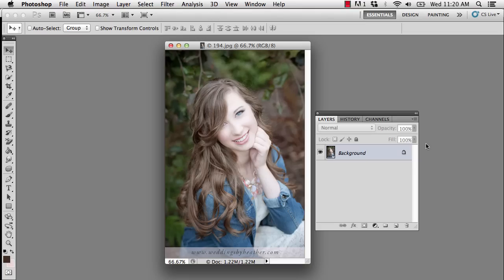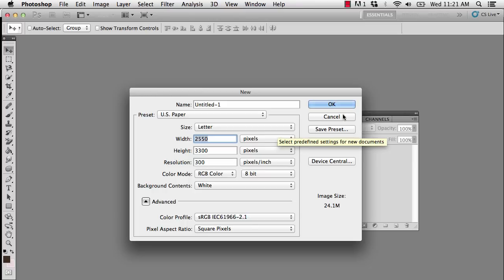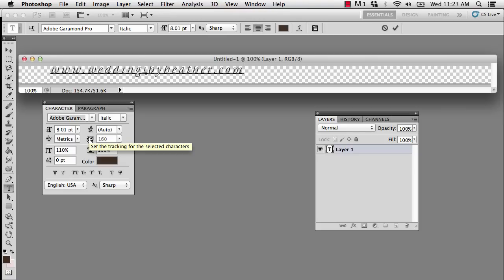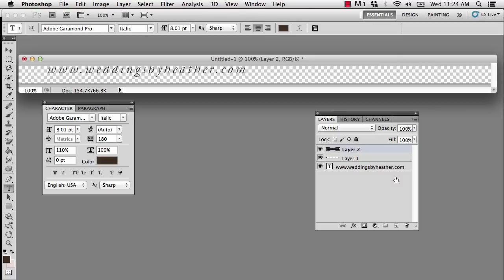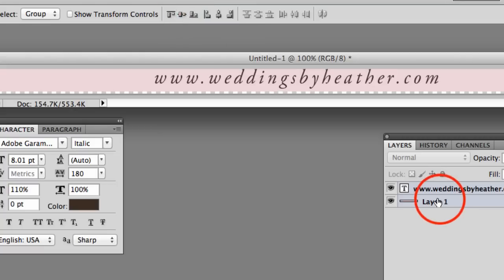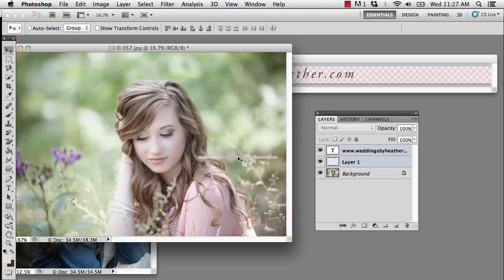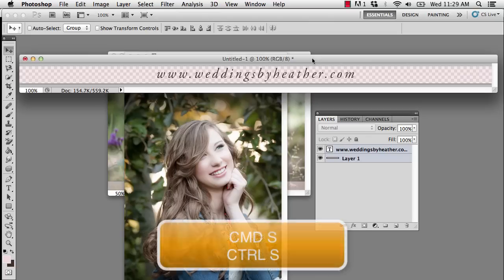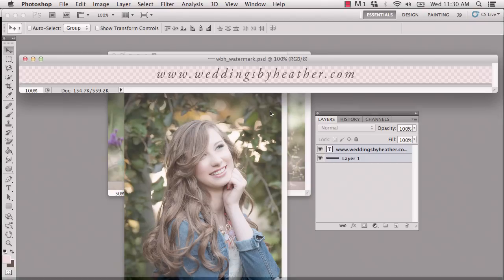Photoshop Tutorial - How to Create a Watermark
In this video, I share how to create a simple text watermark with a transparent background saved as a PNG file to use in Lightroom presets or Photoshop Actions.